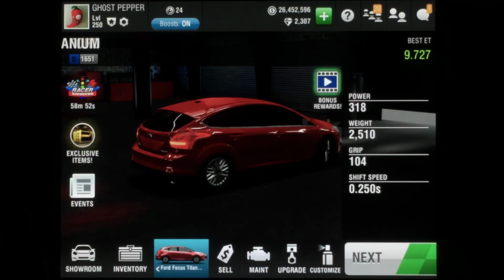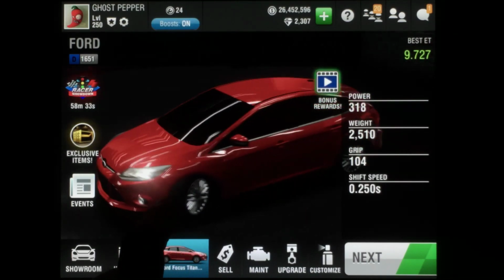Racing Rivals TURF TUNE 1650 Ford Focus Titanium Setup Tutorial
Watch all my Perfect Launch Tutorials Here!